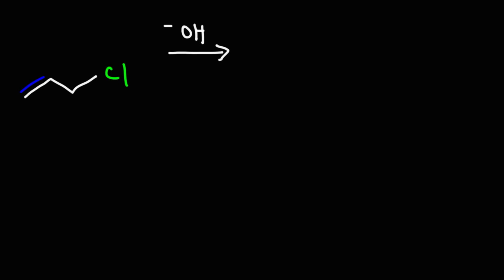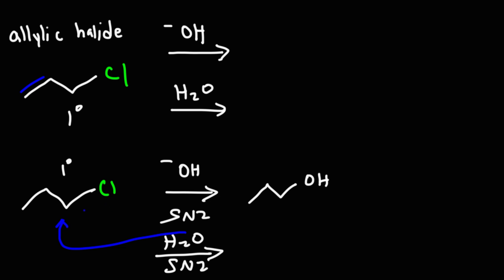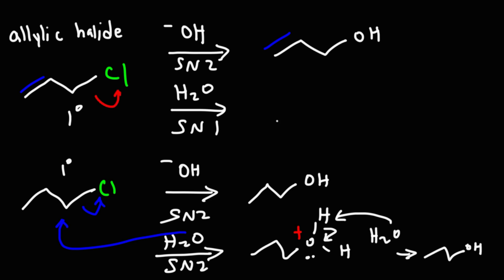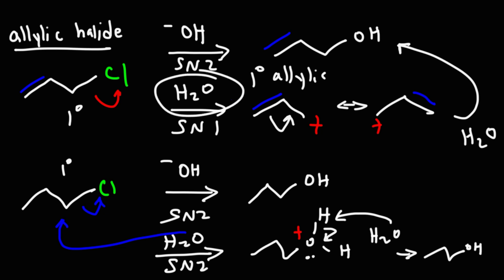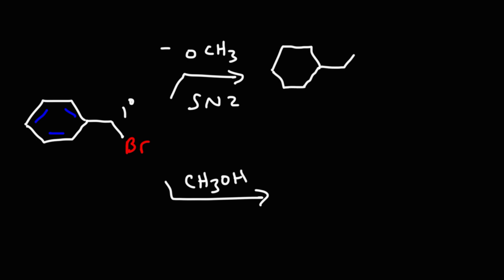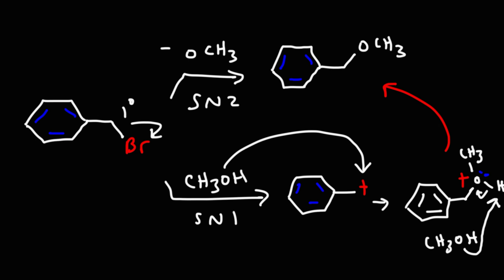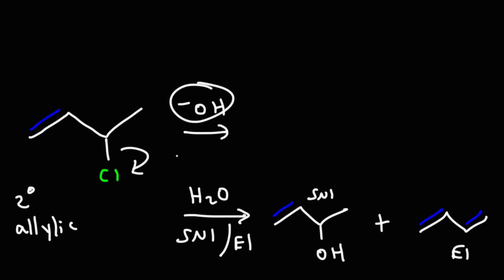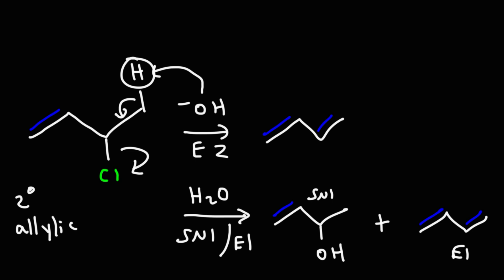Allylic and Benzylic Halides - SN1 and SN2 Reactions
This organic chemistry video tutorial provides a basic introduction into allylic halides and benzylic halides.  It discusses the reactivity of these halides in a SN1 and SN2 reaction.